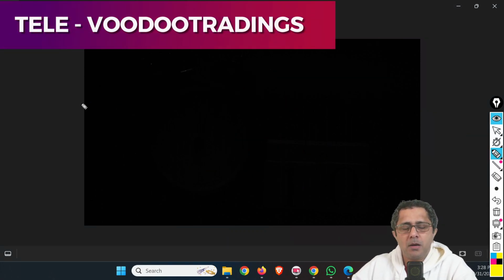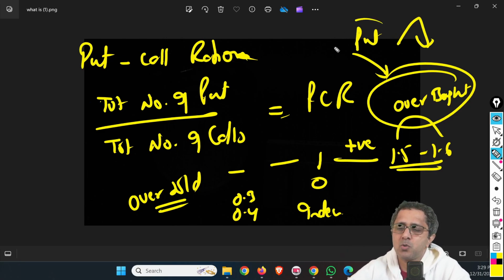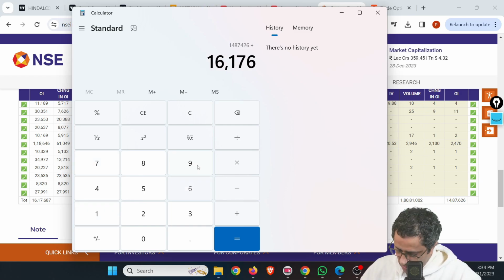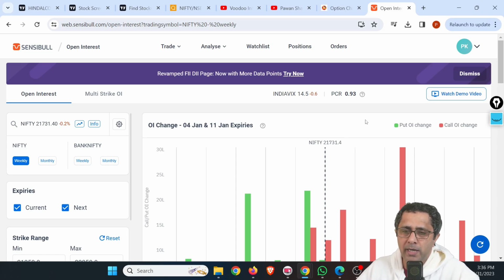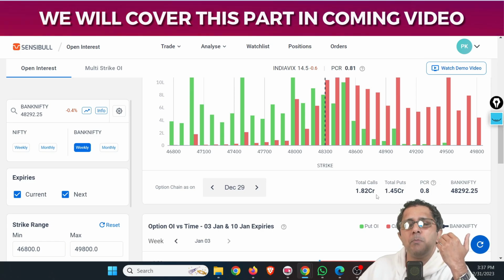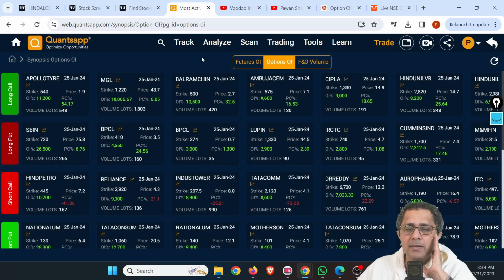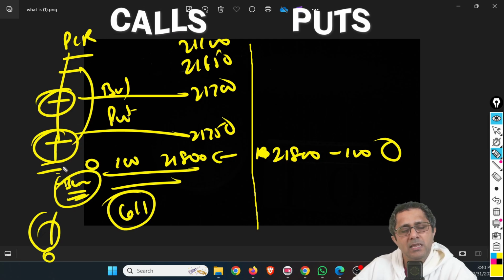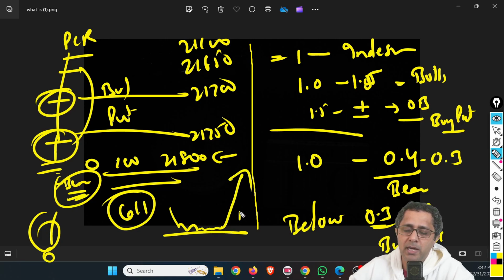What is PCR | What Is PCR in Options | How To Use PCR In Option Trading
Our Trading Learning App:-